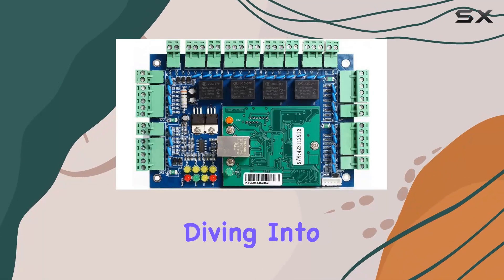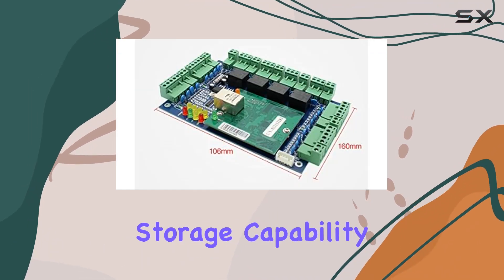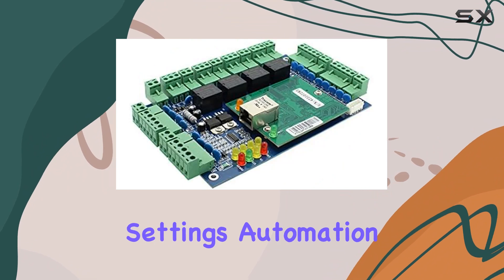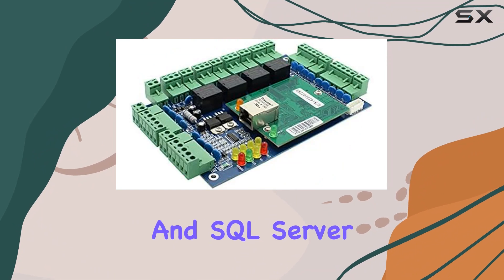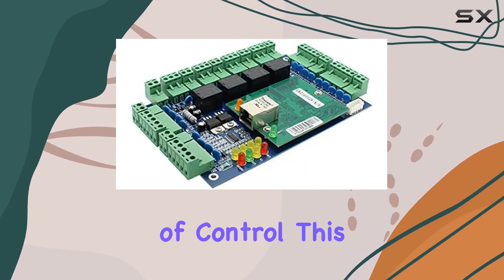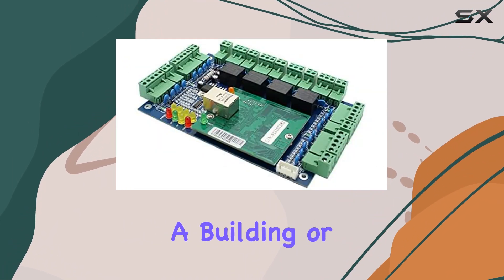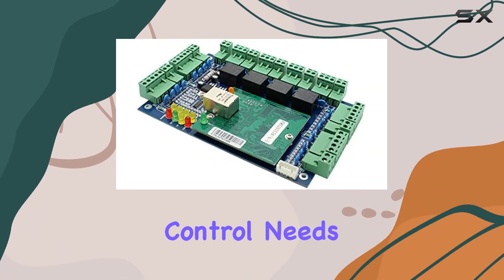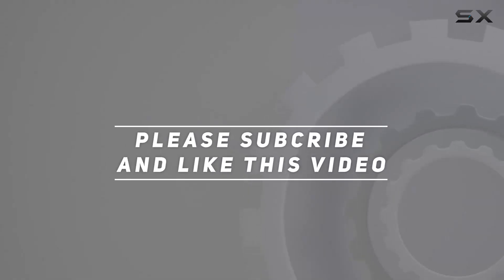Advanced 4 Doors TCP/IP Access Control Board | Best Access Control System 2024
0:00 Intro
0:06 Review

Things that we mentioned in this video:
Professional 4 Doors TCP/IP : B01MQW5Y13